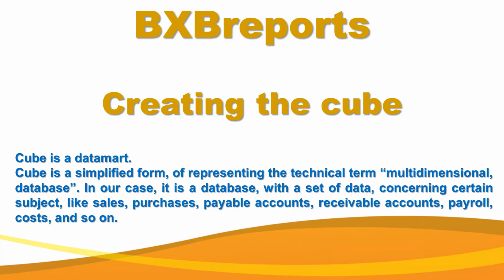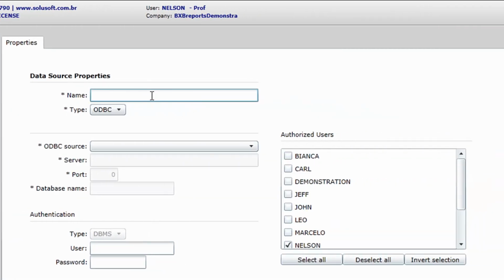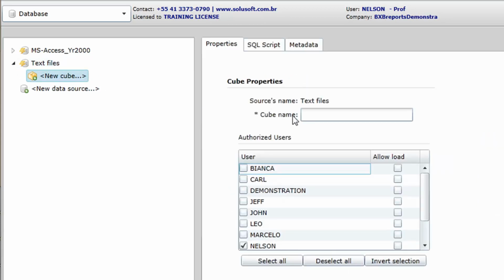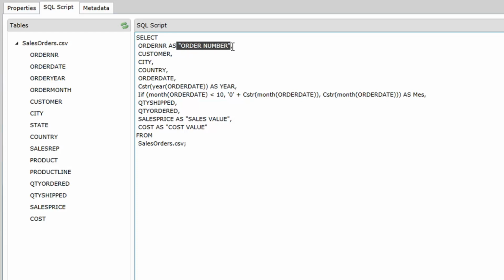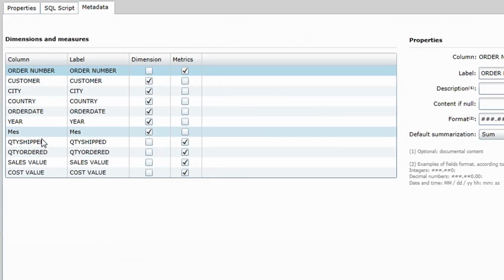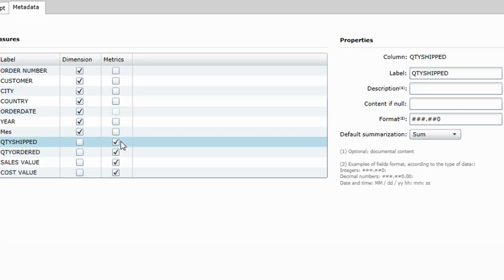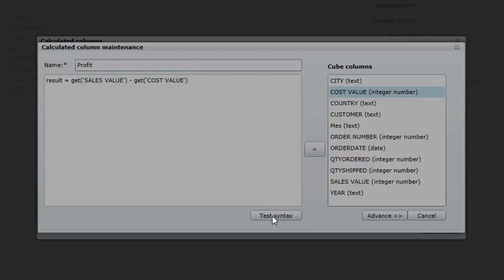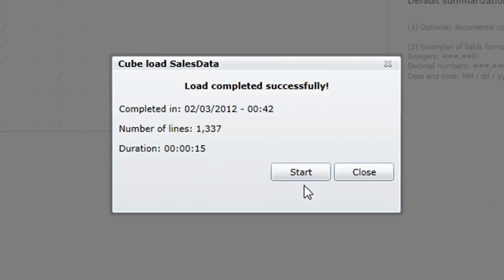BXBreports - Configuring a cube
This video demonstrates how to create data source (ODBC) and a cube (data mart), using SQL script (extractor program) generating a base to configure reports.